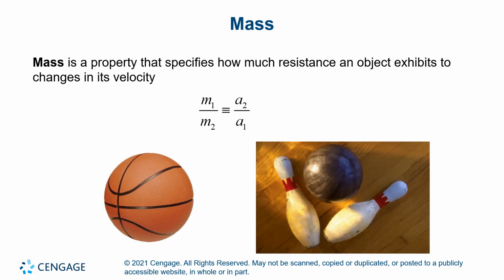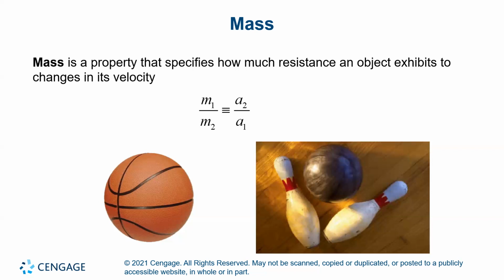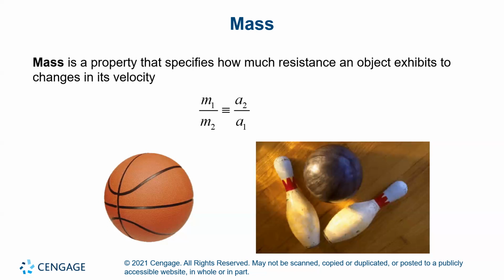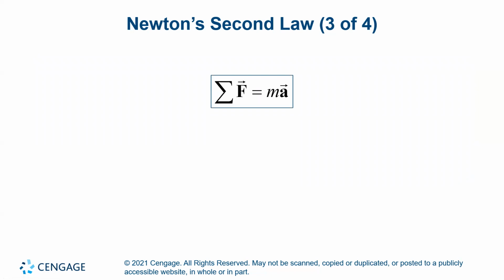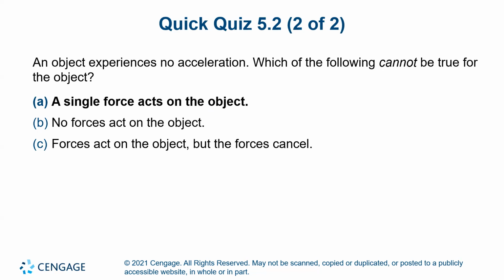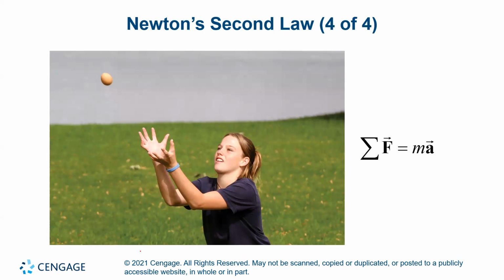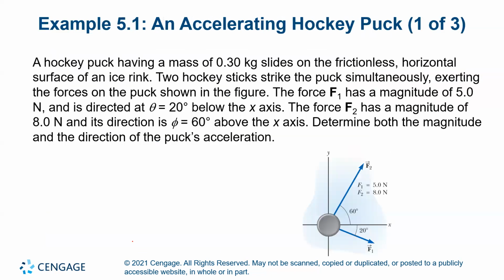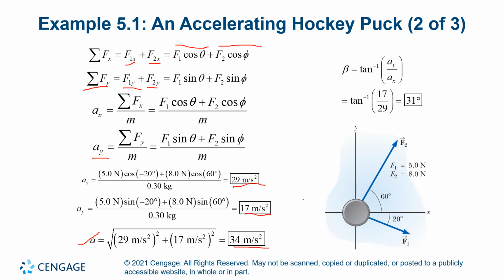Newton's Second Law